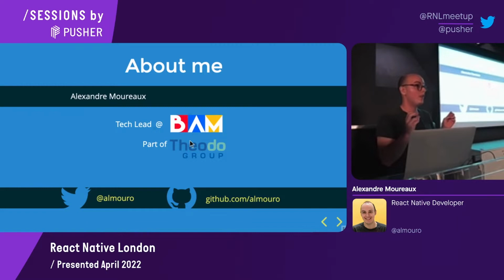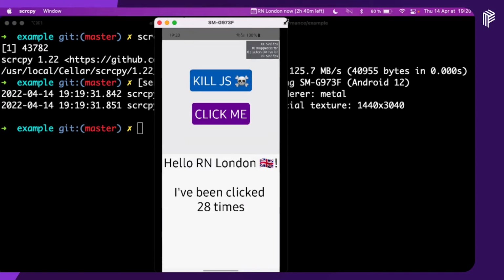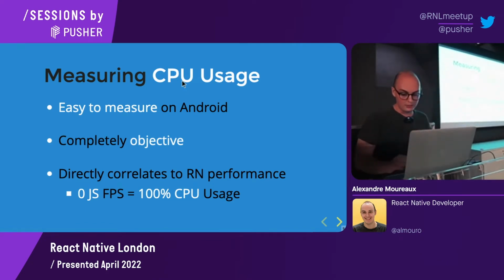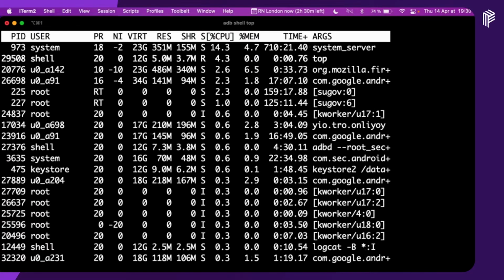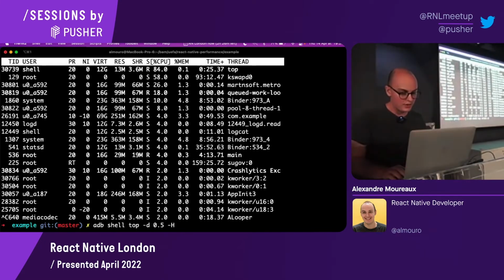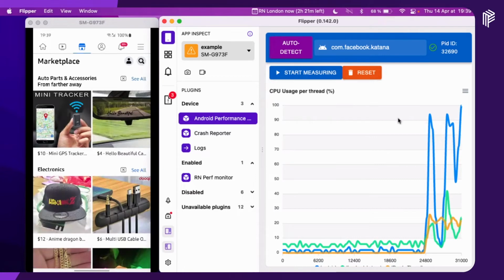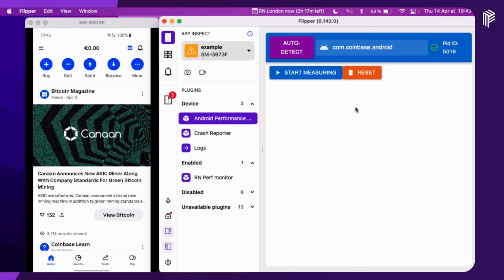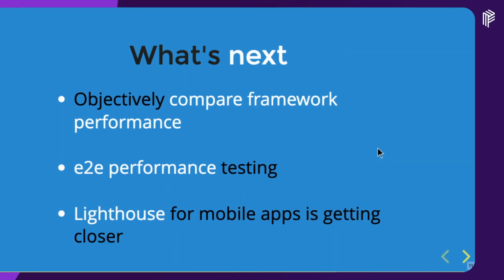Measuring performance of React Native apps in production | React Native London | April 2022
Alexandre Moureaux: Measuring performance of React Native apps in production

Wait, you can measure the performance of any React Native apps in production? Indeed, Android phones run on linux, which means we have full power through the magic of adb shell! Let’s explore what we can do together in live coding, and see how we can build a performance profiler. Finally, let’s try it out on your favorite RN apps!

00:00 Intro
01:25 60fps: The Grail of Perf?
03:20 What about React Native?
04:50 Demo
08:08 It might not fit all use cases
11:01 Demo
23:10 Performance
32:26 What's Next